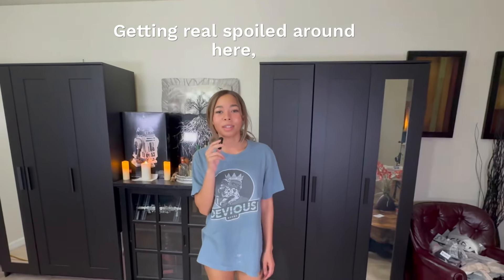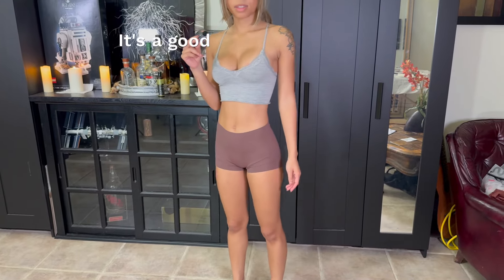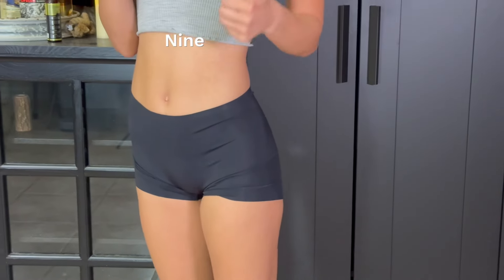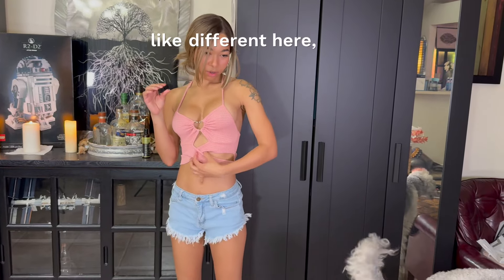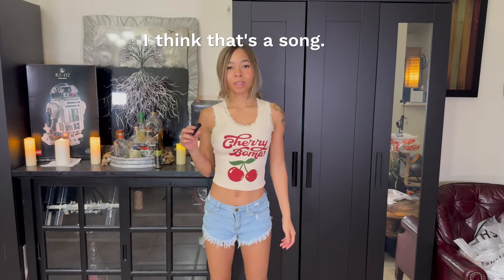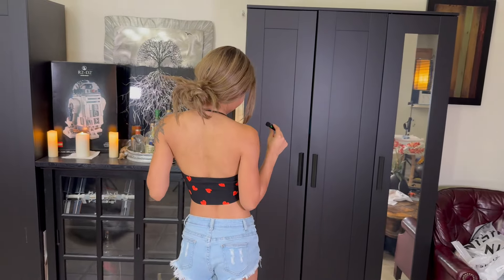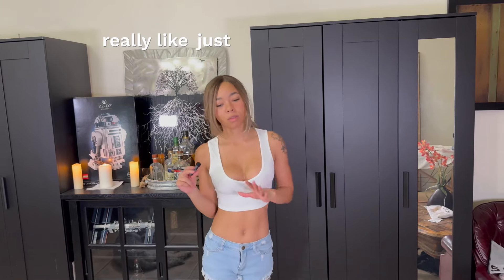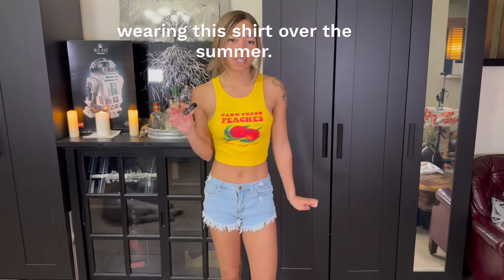Clothing Haul/Shein style 🌸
Im 5’3, 105lbs, 23in waist, 32c boobs.  These are mostly x smalls tho some smalls work as well.

He bought all of this without me knowing. He does this a lot.  Do you like his choices?